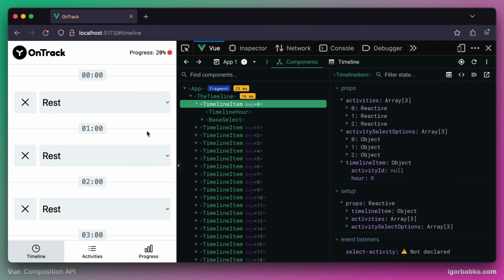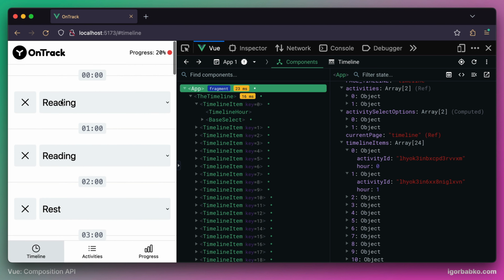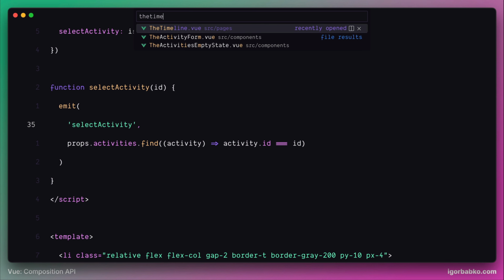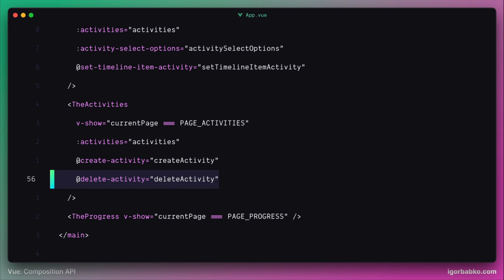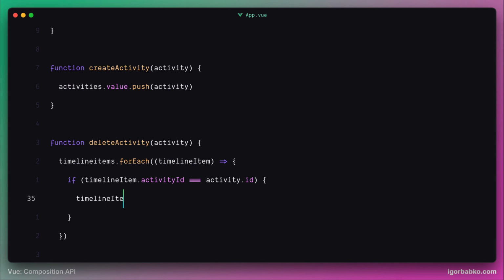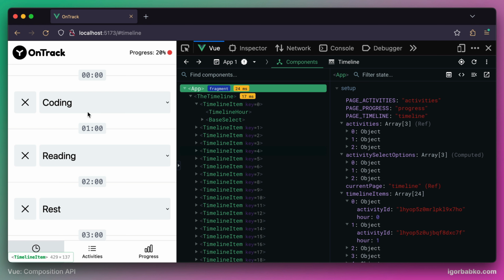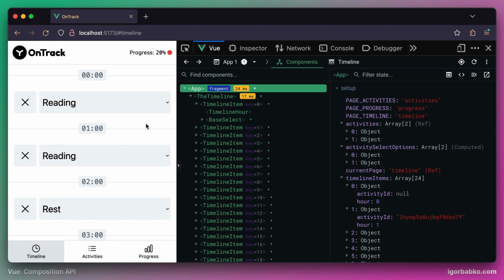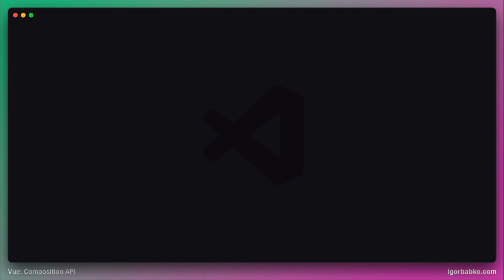Vue Composition API From Scratch #44 - Resetting timeline item activity ids after activity removal